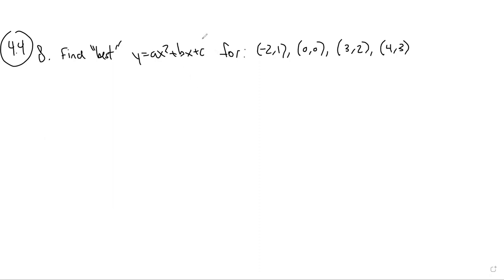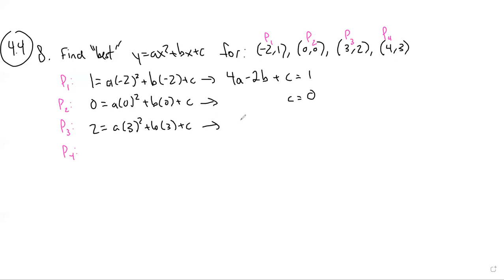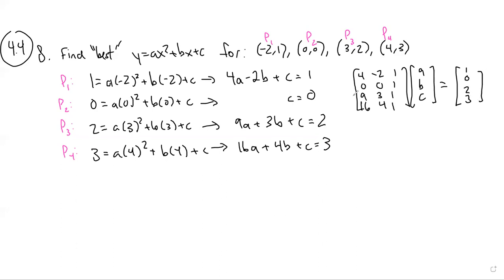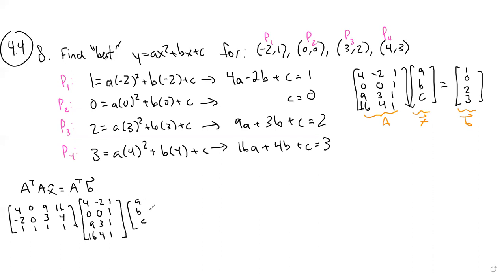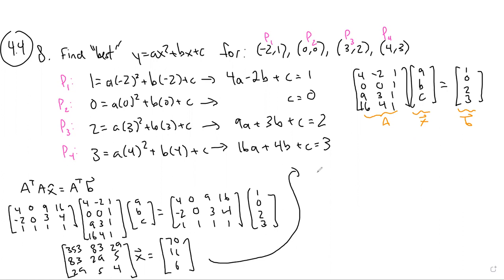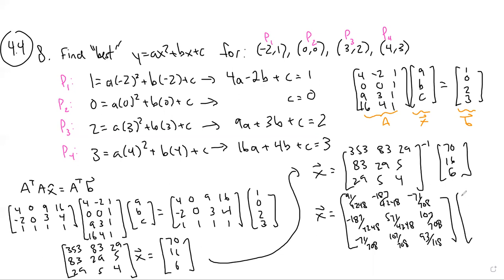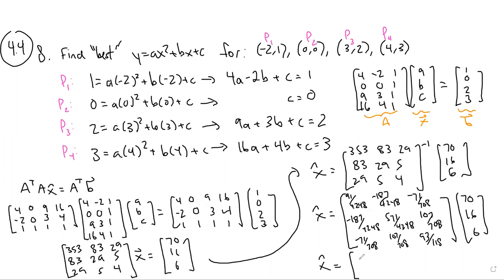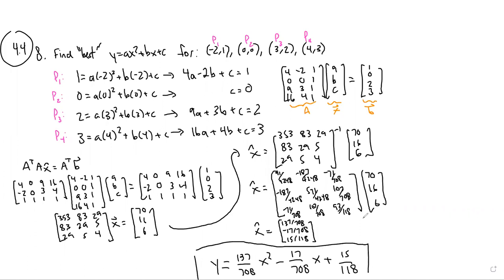4 4 8 QuadraticBestFit